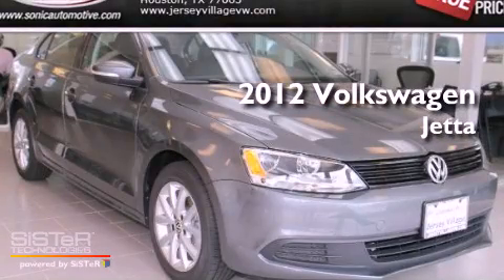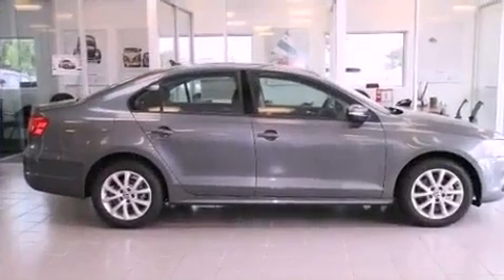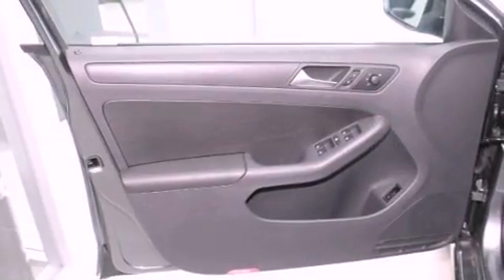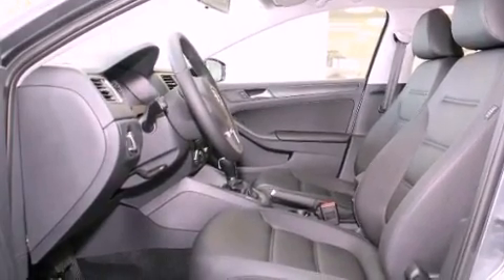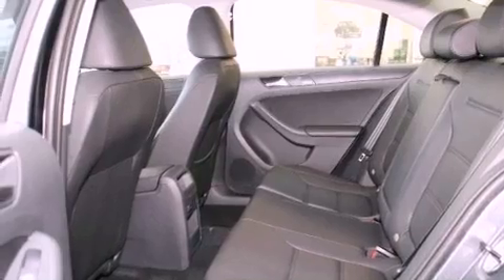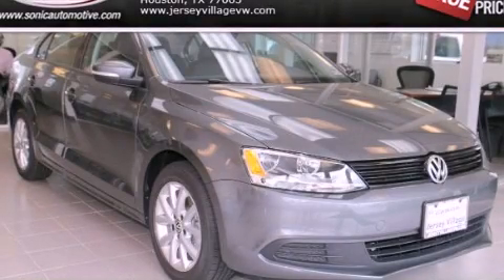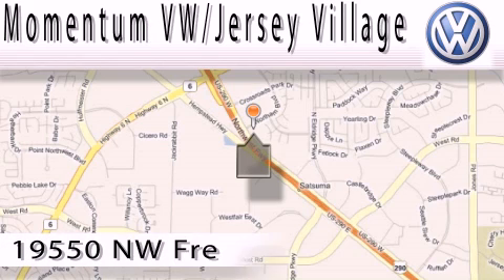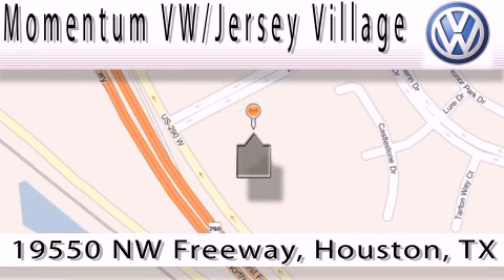2012 Volkswagen Jetta Houston TX 77065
Year : 2012
 Make : Volkswagen
 Model : Jetta
 Engine : 2.5L I-5 cyl

 Exterior : Platinum Gray Metallic
 Miles : 4
 Interior : Titan Black

 2012 Volkswagen Jetta Houston TX